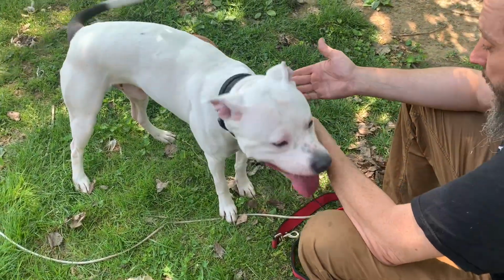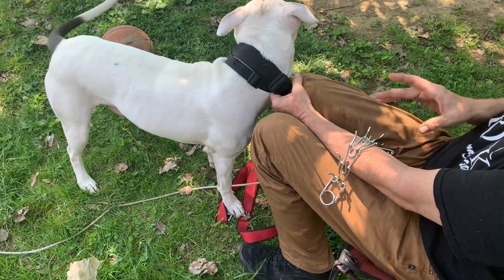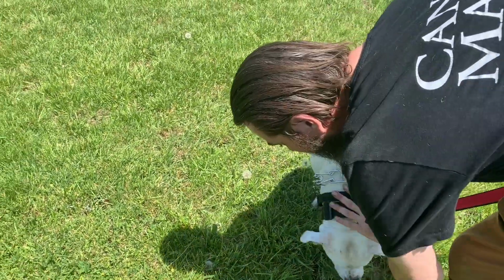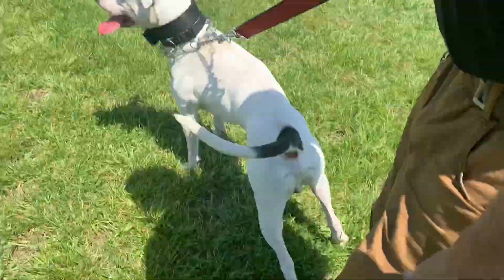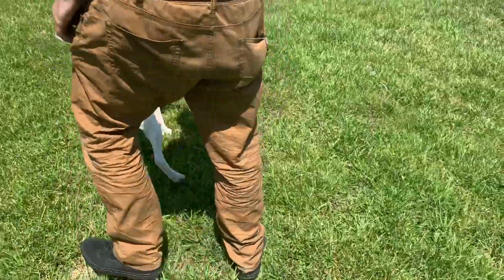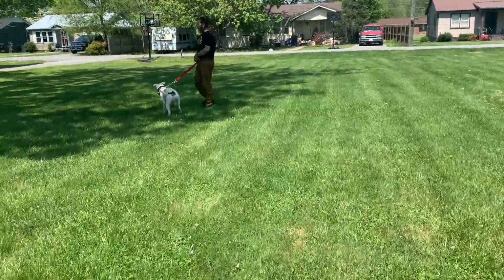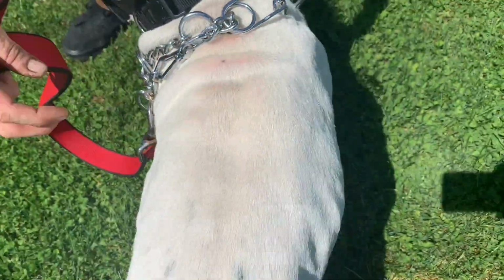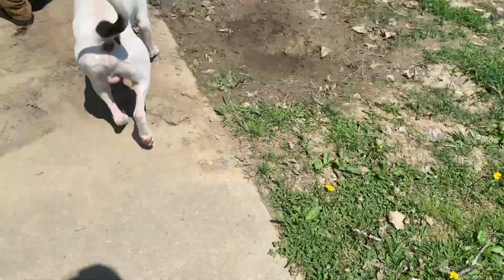No more pulling on leash! Dog Prong Training Collar with Comfort Tips. Read description‼️pitbull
It took one little walk for him to stop pulling!! Amazing training tool I wish I wouldve used sooner. But use extreme caution.
 In cases like ours, when your dog is pulling so hard he’s injuring himself or getting loose. If your doggie is pulling so hard he hurts your hands and you’ve tried everything else. This could be your answer. It sure was ours!
 Make sure you keep tension on it so they feel the pressure. I actually had a video of me wearing this to see if it would cause injury. I jerked it around and pulled in different directions. It did not hurt. The tips are not pointy at all.
 Always have parental supervision around and do not use this to chain up in yard.
Material: high-quality chrome plated alloy material has high strength and is hard and firm. It does not afraid of pets to bite, and it is not easy to damage.
Durable: the multilayer electroplating is durable, and the color is not easy to change. The hardness and wear resistance are very prominent. It has strong corrosion resistance, and it will not easily rust.
Prevent Injury Design: the collar incision is smooth enough, so it will not hurt the neck of your dogs.
Adjustable Length: the detachable connecting rod is for adjusting the length to the actual neck diameter.
Safety: the safe and effective dog training tool cannot only train dogs but also can ensure the safety of dogs.